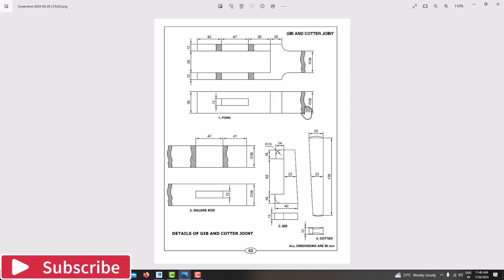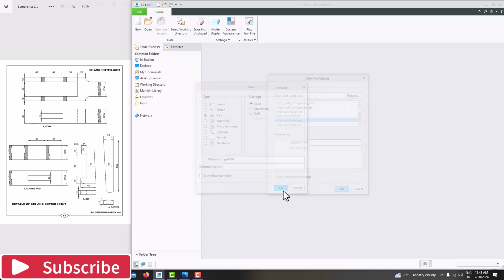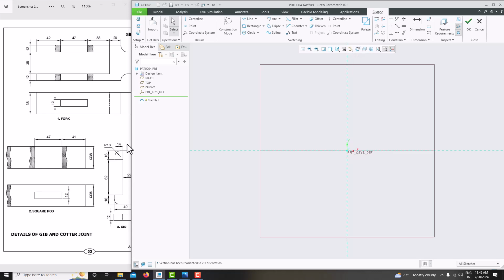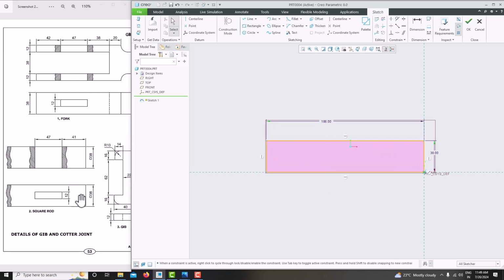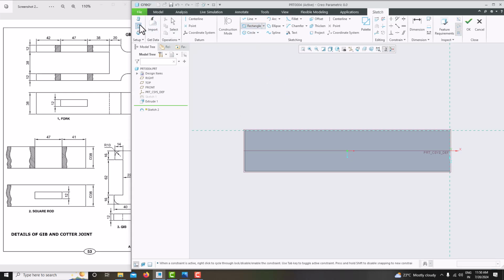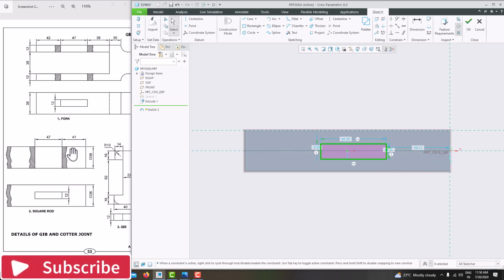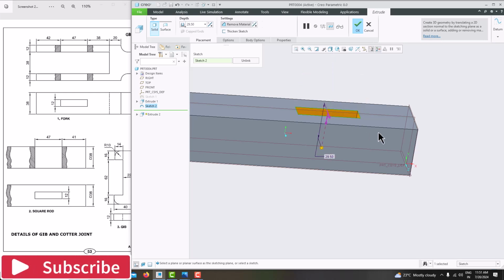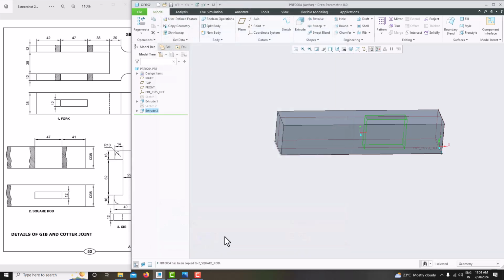Gib and cotter joint assembly using creo - Square Rod - PART 2 / 4